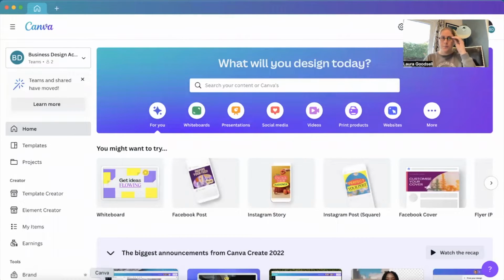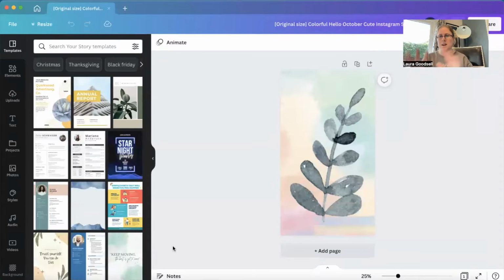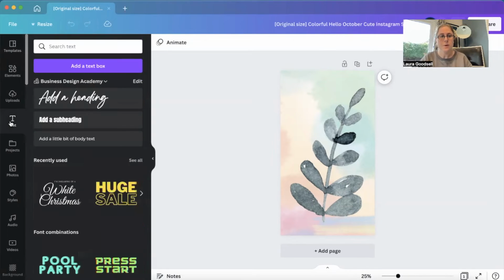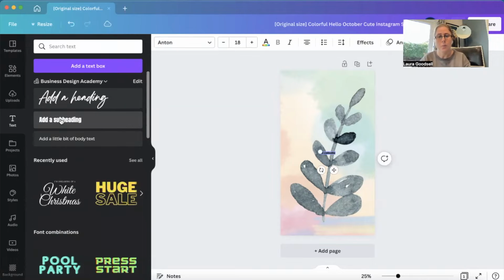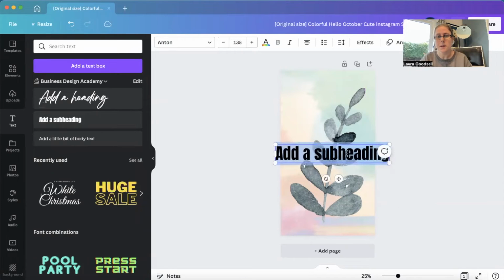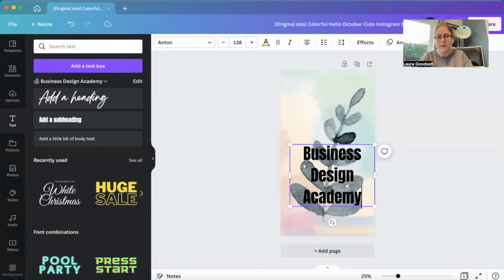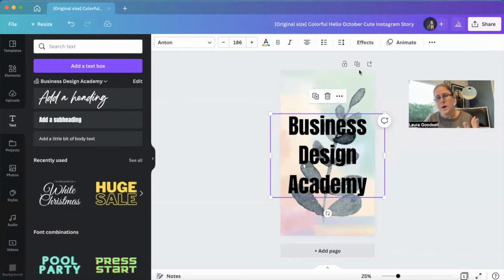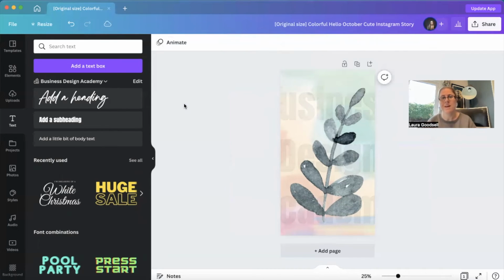How to Create a watermark in CANVA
Adding a simple watermark to your design can protect it from being used by someone else.

In today's video I show you how easy it is to create.